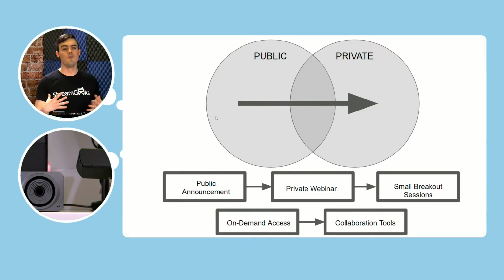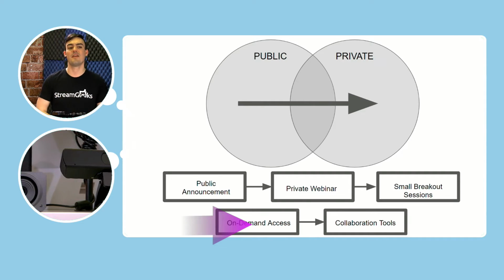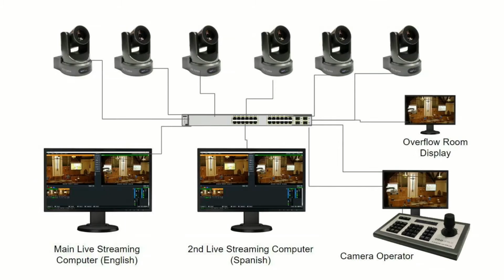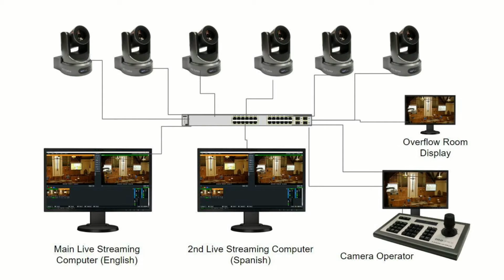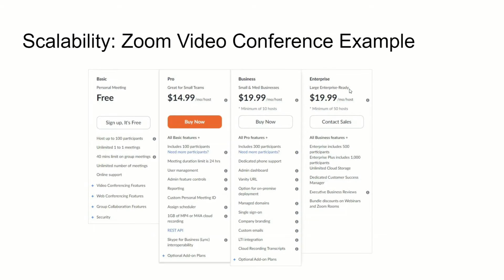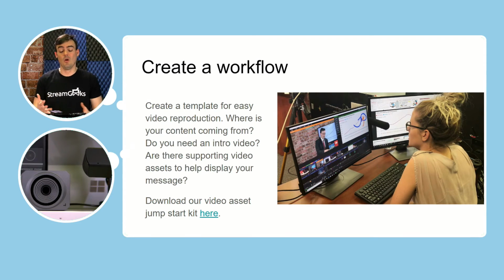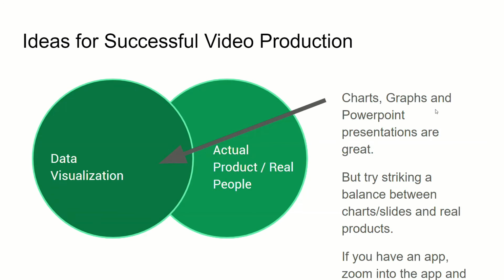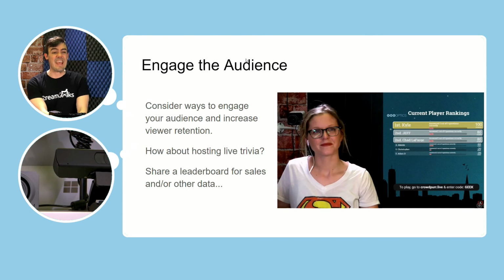BIG Company Live Streams & Online Meetings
The world’s biggest work-from-home experiment has been triggered by the Coronavirus, forcing companies around the world to put travel-bans in place for the safety of their employees. Major world organizations such as the IMF and the World Bank are officially considering virtual meetings to avoid the spread of the coronavirus. Helping to keep remote workers effective, communication technologies such as video conferencing and live streaming are being used in record numbers. Zoom video conferencing has reported that in January and February of 2020 they have added more new users than all of 2019. In an effort to help, Zoom CEO Eric Yuan has announced that Zoom will temporarily remove the 45-minute time limit for free meetings during this crisis.

In this StreamGeeks Exclusive broadcast, you will learn how your company can host live streams with BIG audiences, and leverage video conferencing software solutions to break out into smaller groups for one on one video conferencing.

This presentation will review video conferencing options for large groups from Zoom Video Conferencing including Basic, Pro, Business, Enterprise and Webinar Packages. This review will also include free and scalable live video content distribution solutions from Facebook, YouTube, Vimeo and Dacast. The StreamGeeks will review the different solutions for one to many broadcasts and traditional face-to-face meetings. The review segments types of meetings and communications that are primarily used with private or public-facing live streaming and video conferencing methods.

Current Zoom video conference solutions can scale up to 1,000 participants for all-hands meetings (using the enterprise license). Zoom video conference calls generally fit up to 25 people on one screen and requires scrolling of multiple screens to view additional users. New live video workflows are introduced which merge technologies used for one-way live streaming broadcasts with content delivery networks and live zoom video conference calls used to organize smaller breakout sessions.

Zoom video conference breakout sessions allow large groups of video conference callers to split off into smaller groups. This feature is ideal when large meetings take place online which sometimes follow a company address that is delivered with a live stream.

Professors used a wide range of digital tools, including online learning management systems, video conferencing tools and messaging platforms, to make sure students can access course materials and communicate with professors.